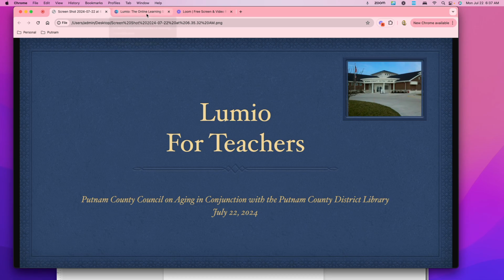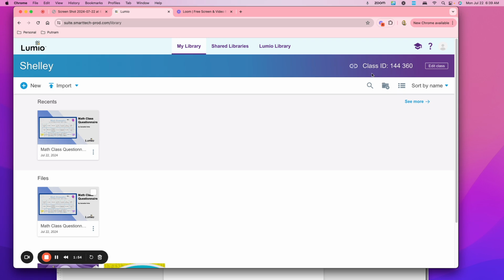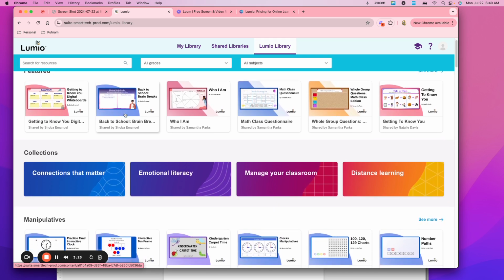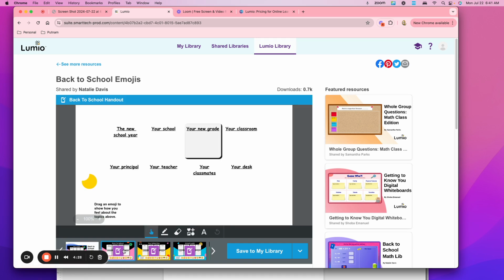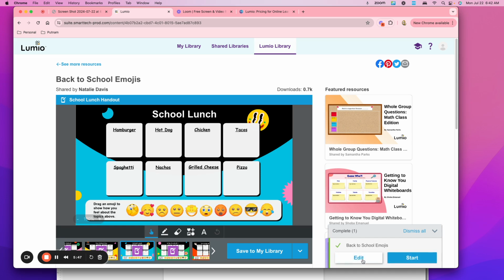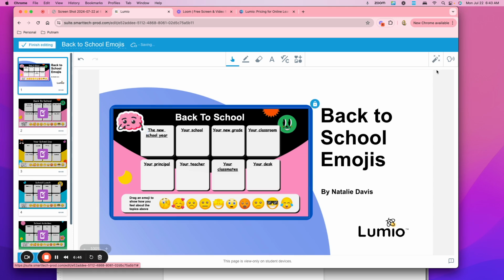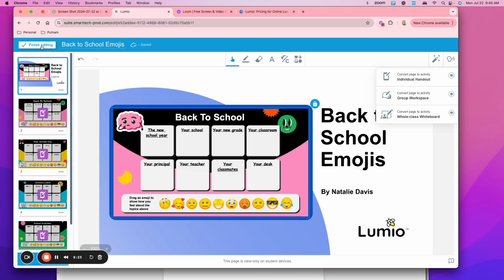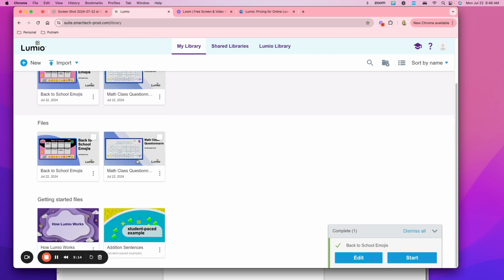Lumio for Educators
Thousands of FREE ready-made resources and lesson content created by teachers for teachers.  Checkout how to use Lumio with an example of how to add to your library, edit and use with your students.